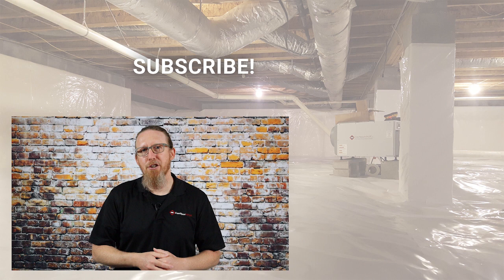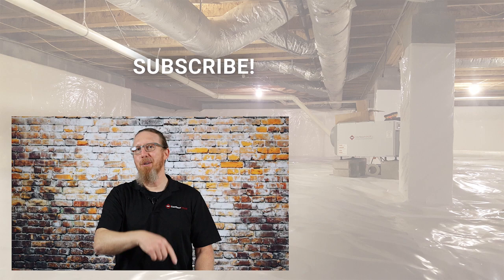Do I Need An ERV | ERV vs HRV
An ERV (Energy Recovery Ventilator) is a great way to fight indoor air pollution. Most homes built today focus only on insulation and air sealing without considering bringing in fresh air as needed. An ERV can help remove toxins in an energy efficient manner. Purchase an ERV

👀 Are you looking for great products to improve air quality?

Would you like us to provide a quote to repair your crawl space, basement, attic, or duct-work?

Would you like to fix your own crawl space, attic, basement, or duct-work?

Can Vapor Barrier Control Humidity?
Do Dehumidifiers Make Mold Go Dormant?